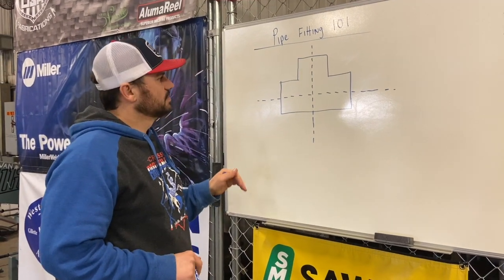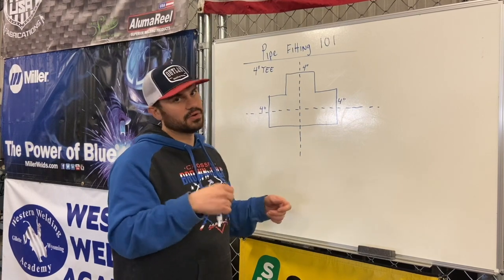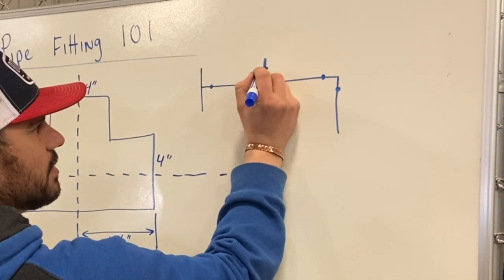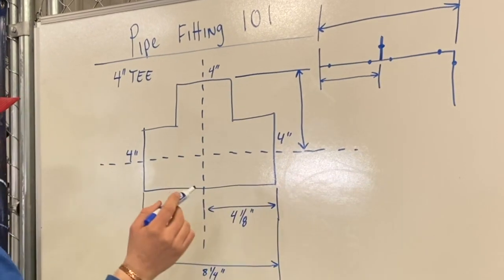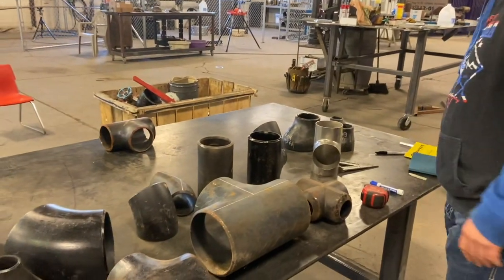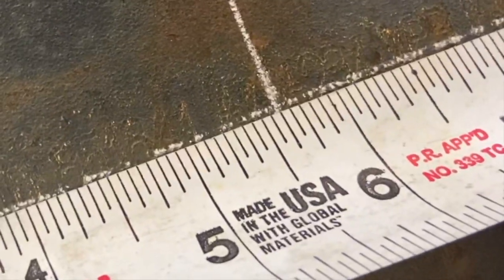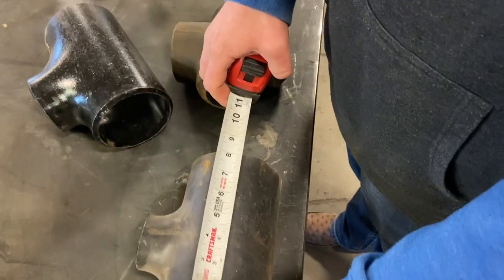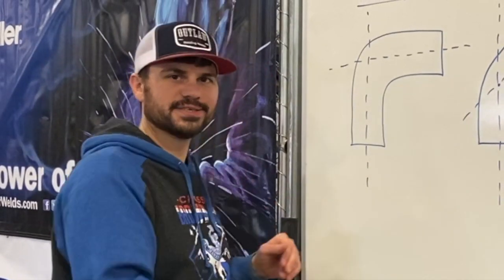How to take-off 45s, Reducers, and TEEs episode 2 of 3 (REAL WORLD TRAINING)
In this video we show you how to calculte the fitting take-offs for Butt Weld TEEs.